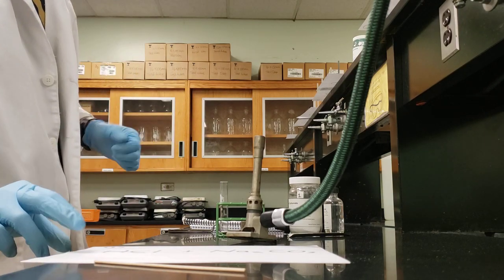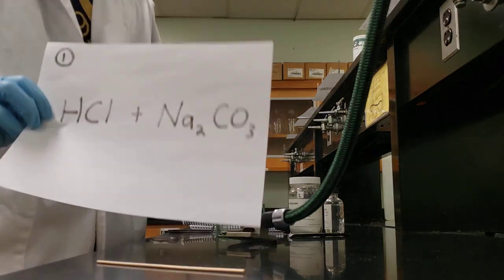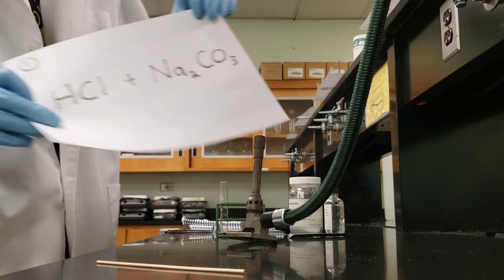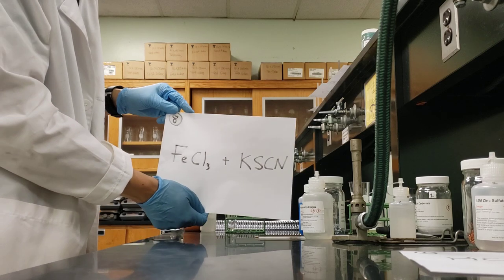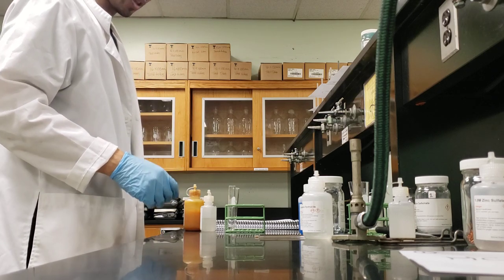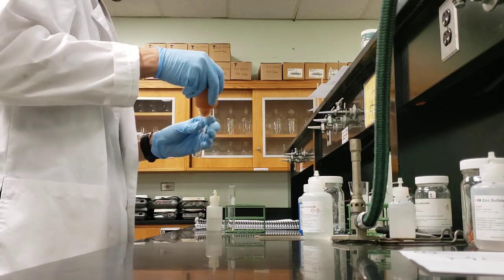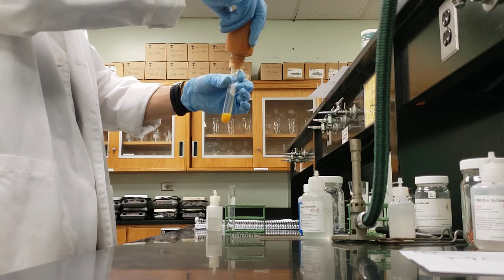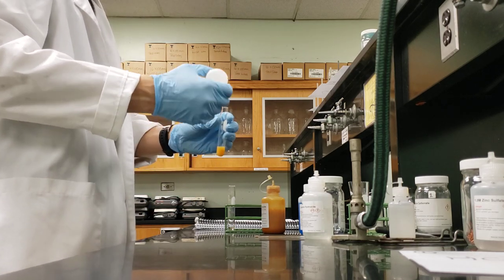General Chemistry 1 Lab 3 Classification of Chemical Reactions Part 1 of 3